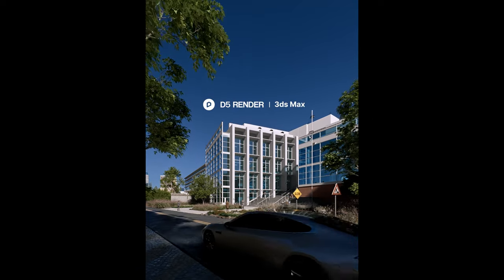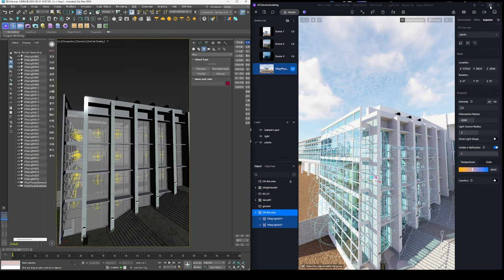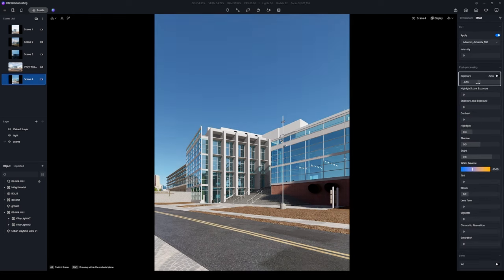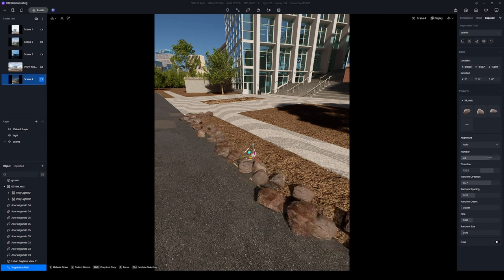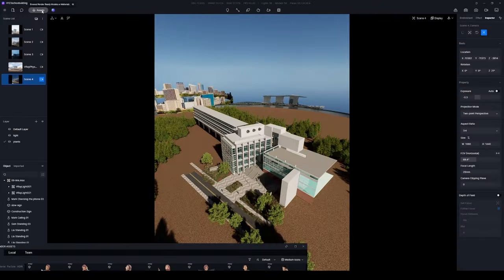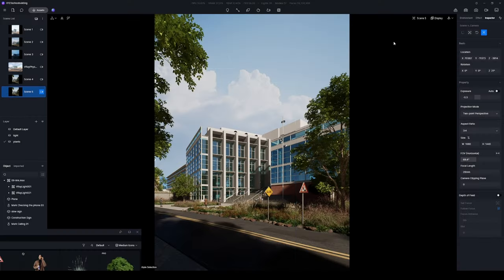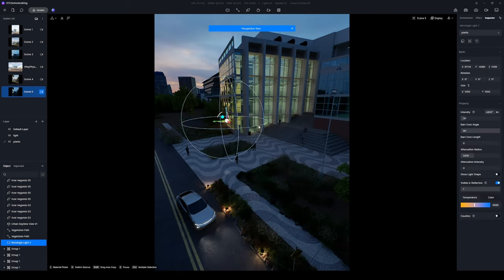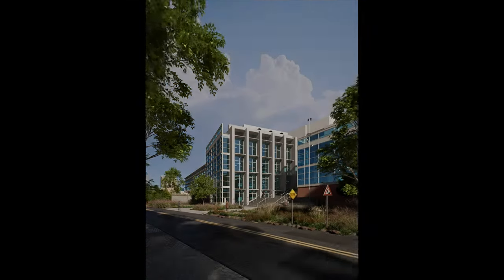3ds Max Render | Tutorial of Realistic Office Building | Artist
🎫In this video, we'll show you how to create realistic day and evening renderings for an office building using 3ds Max and D5 Render workflow.

🎬Artist: LINK   @LINK_ShibaInu_CAT

🎈Timestamps
00:00-01:26 3ds Max Livesync Plugin
01:26-01:46 Surroundings, Background
01:46-02:17 HDRI and Effects
02:17-04:09 Landscape
04:09-04:58 Sky
04:58-06:53 Evening Lighting